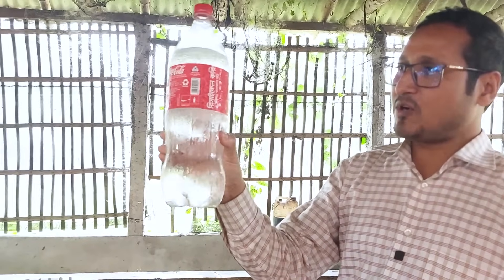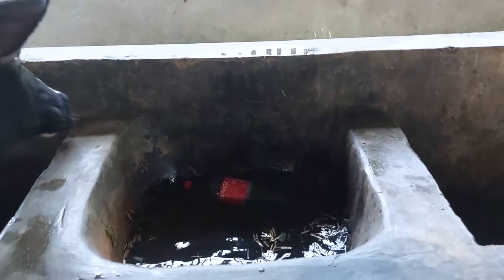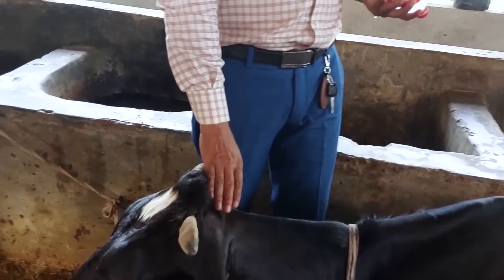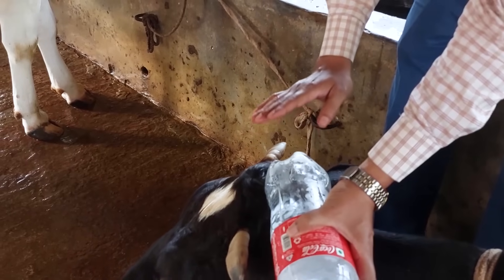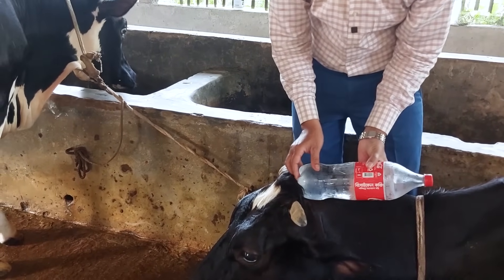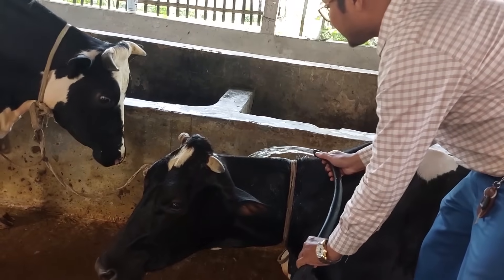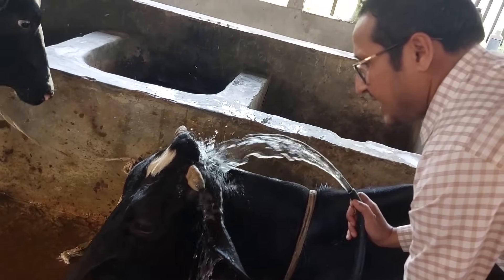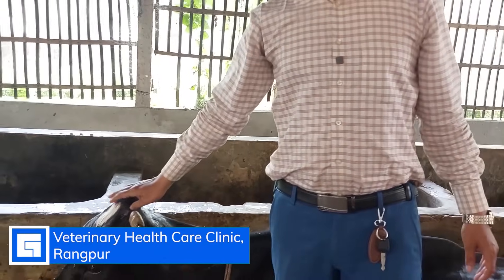হিট স্ট্রোকে গরুকে বাঁচাতে পানি ও বরফের ব্যবহার | Treatment of heat stroke in Cattle| Dr.Touhidul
প্রশিক্ষন ও চিকিৎসা নিতে কল করুন, মোবাইলঃ 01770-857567 ডাঃ মোঃ তৌহিদুল ইসলাম
এম.ডি,ভিএইচসিসি
ডিভিএম(হাবিপ্রবি),এমবিএ(বেরোবি)

প্রানিসম্পদ সম্প্রসারণ কর্মকর্তা
 -উপজেলা প্রাণিসম্পদ দপ্তর ও ভেটেরিনারি হাসপাতাল, পীরগাছা, রংপুর

কনসাল্টেন্ট -ভেটেরিনারি হেলথ্ কেয়ার ক্লিনিক
ঠিকানাঃ জি.এল.রায় রোড,সাতমাথা,রংপুর

Group - গরু পালন ও উন্নত প্রশিক্ষন এবং খামার ম্যানেজমেন্ট :-

heat stroke,গরুর হিট স্ট্রোক,হিট স্ট্রোক এর লক্ষণ,গরুর হিট স্ট্রোক হলে কি করবেন,হিট স্ট্রোক হলে কী করবেন,গরমে গবাদিপশুর হিট স্ট্রোক,হিট স্ট্রোক হলে কি করবেন,হিট স্ট্রোক থেকে মুক্তির উপায়,Treatment of heat stroke,গরুর খামার,রোদে হিট স্ট্রোক হতে পারে গরুর,গরুর স্ট্রোক হয় কি?,গরুর হিট স্ট্রোকে করনিয়,হিট স্ট্রোক,গরু পালন,গরুর হিট স্ট্রোকের লক্ষণ,খামারীর গরুর খামার,গরুর খামার তৈরির নকশা,cow farm,গরুর খামার ঘর তৈরি,dr.touhidul islam